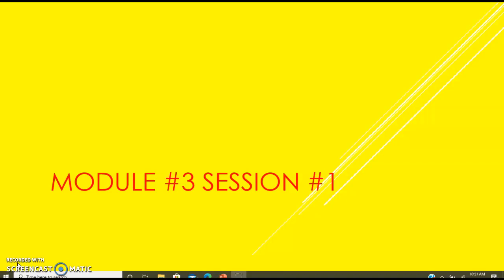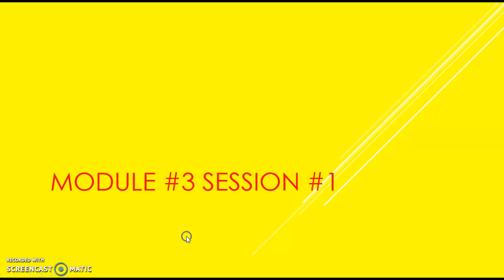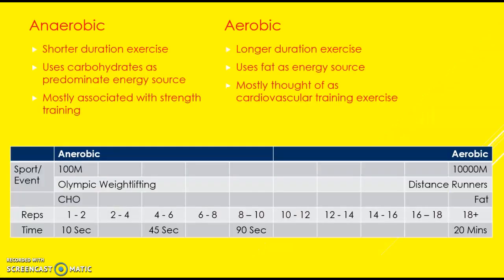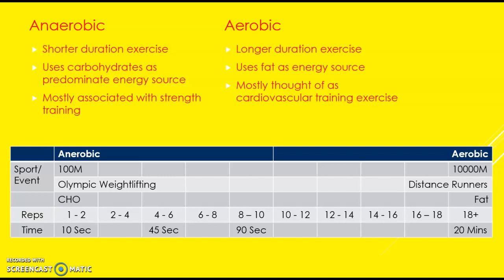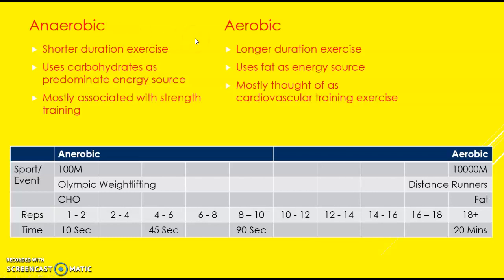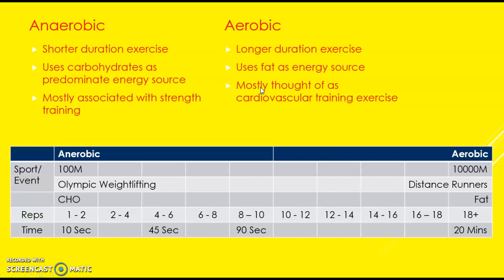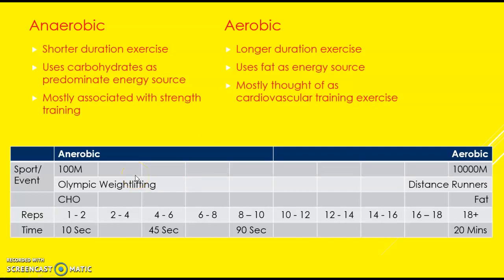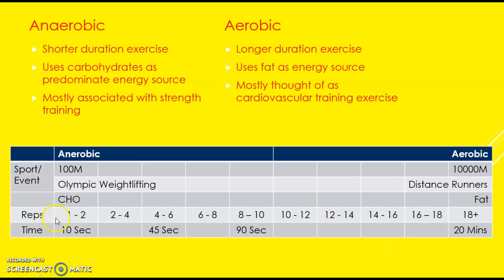KIN111001SU2020 Aerobic Versus Anaerobic